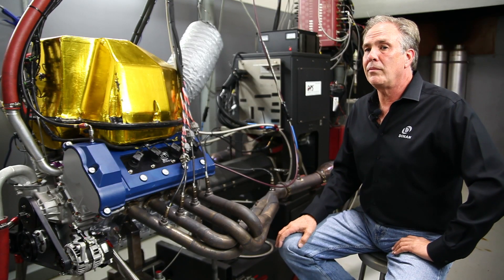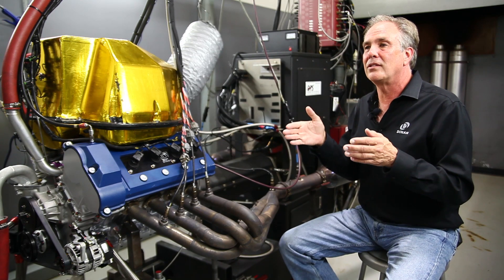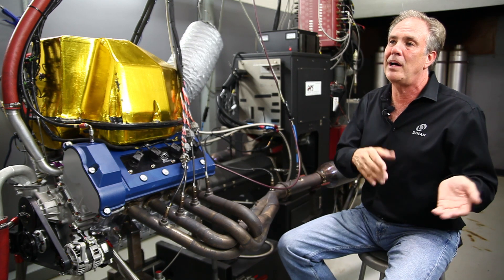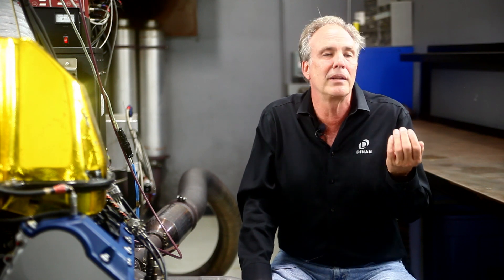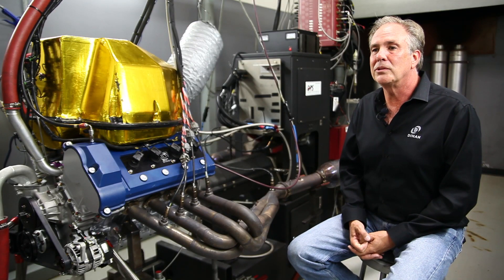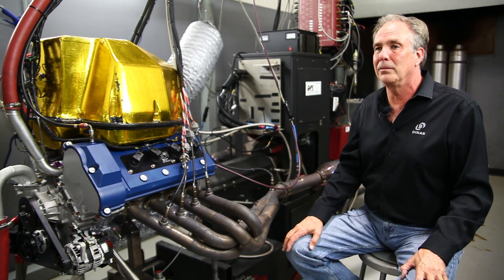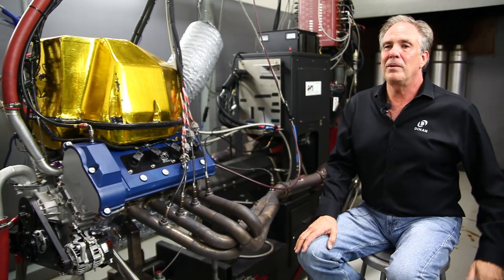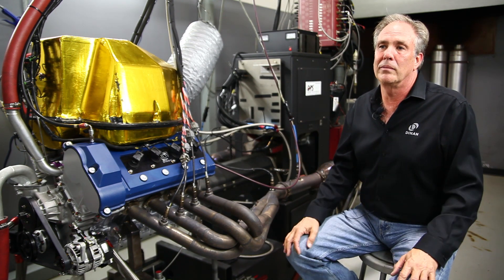DINANTRONICS/Tuning Deep-Dive with Steve Dinan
Steve Dinan elaborates on the process behind DINANTRONICS and Dinan's theory on modern BMW tuning in general.